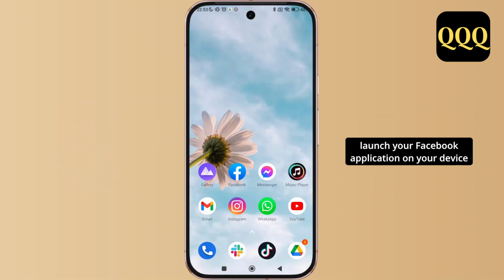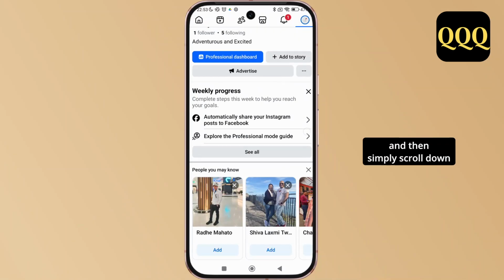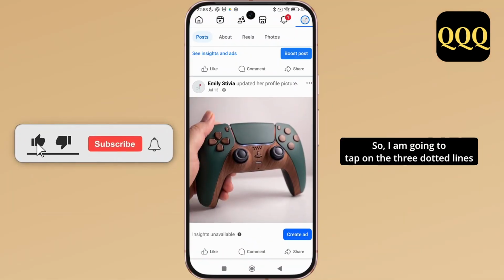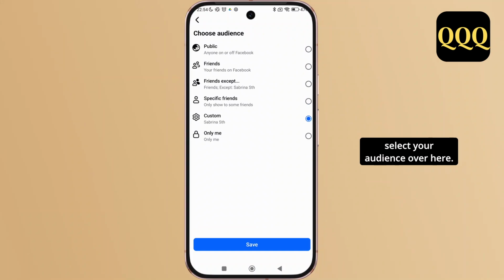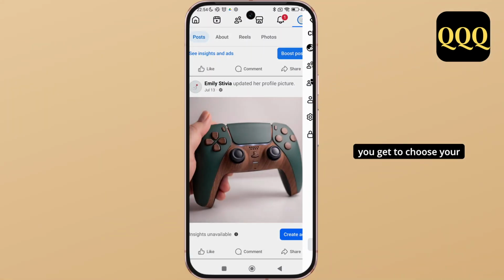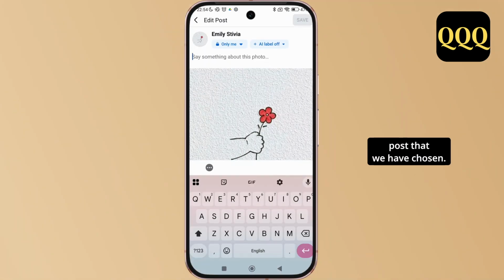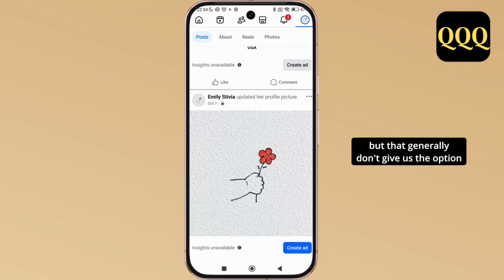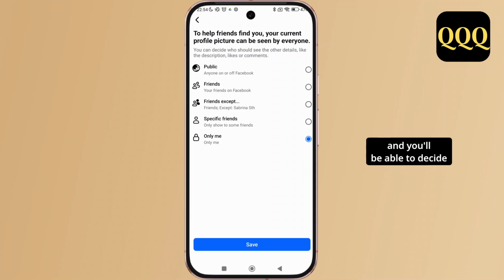HOW TO TURN OFF COMMENTS ON FACEBOOK POST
If you’re wondering how to turn off comments on Facebook post, this video is for you! Whether you’re trying to stop unwanted replies, limit who can comment, or manage your Facebook privacy settings, I’ll show you step-by-step how to disable comments on a Facebook post easily. You’ll also learn how to control who can comment on your posts, including pages, profiles, and groups. This guide works for both Facebook mobile app and desktop version, so you can manage your posts from anywhere.

In this video, you’ll learn:

How to turn off comments on Facebook posts using the mobile app

How to disable comments on Facebook posts from your desktop browser

How to limit who can comment on your posts (friends only or specific people)

How to manage comment settings on Facebook pages and groups

How to protect your privacy and control engagement on Facebook